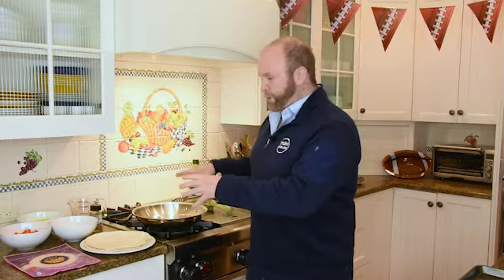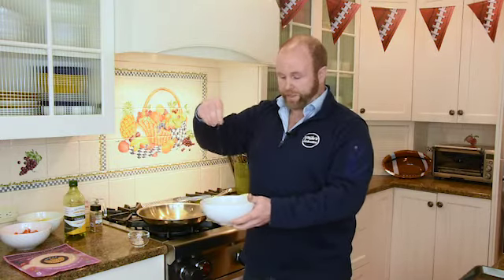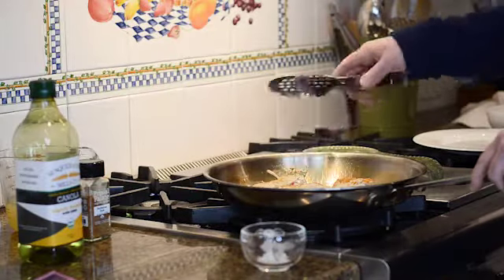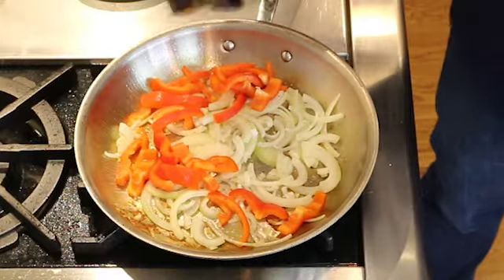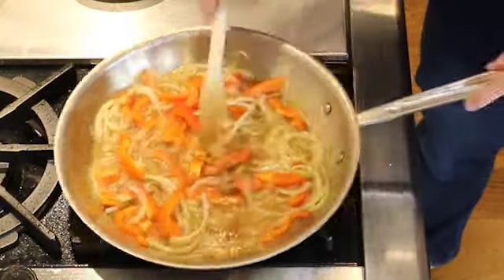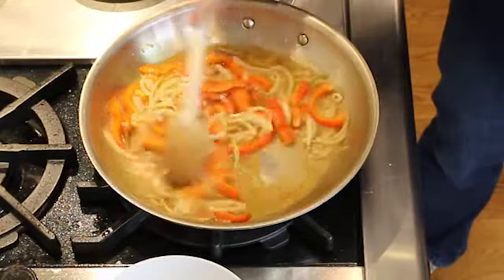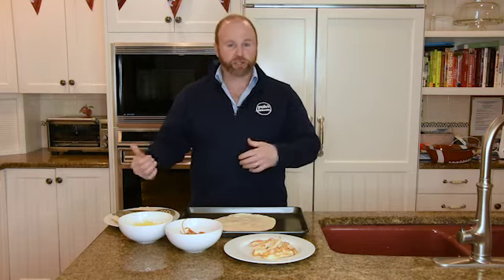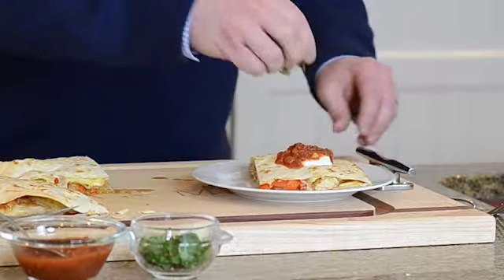Mike’s Kickin’ Chicken Quesadilla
Mike's Chicken Quesadilla will be the MVP of your Super Bowl Spread. He shares tips and tricks for making the best game day snack. Works as a Super Bowl appetizer or main and he shares how you can your kids help with the preparation!